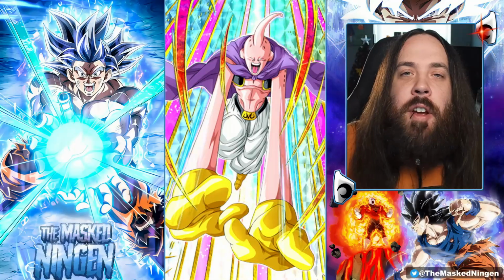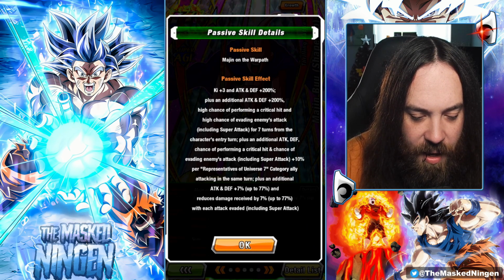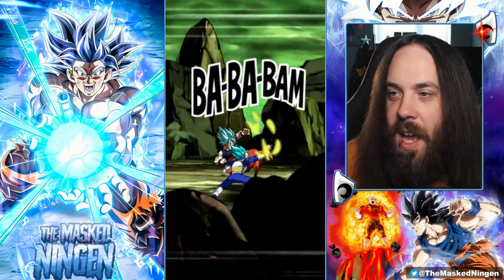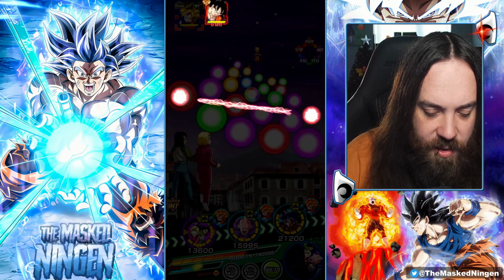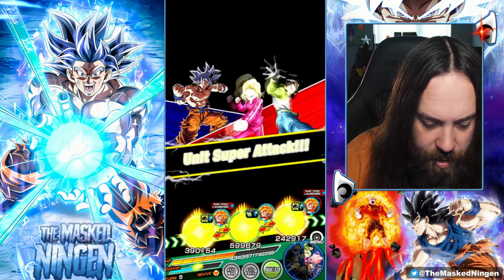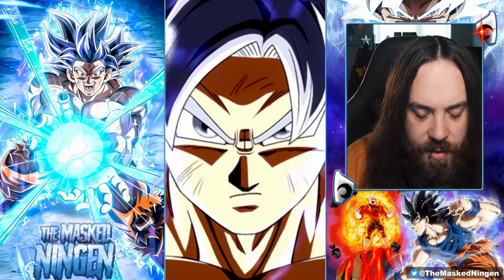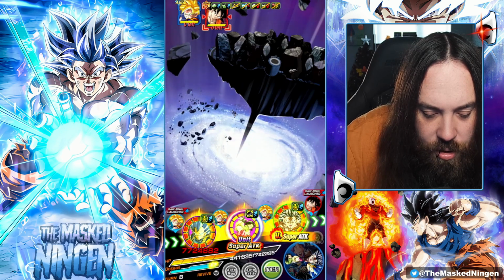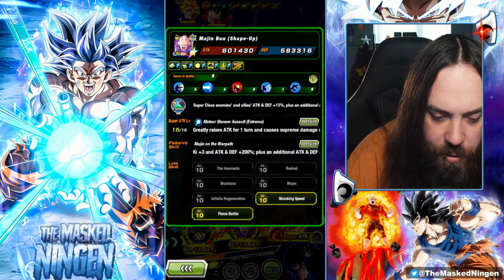MAX LINKS EZA AGL SHAPE UP BUU IS A GOOD SLOT FILLER FOR REPS OF UNIVERSE 7! (Dokkan Battle)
MAX LINKS EZA AGL SHAPE UP BUU IS A GOOD SLOT FILLER FOR REPS OF UNIVERSE 7!